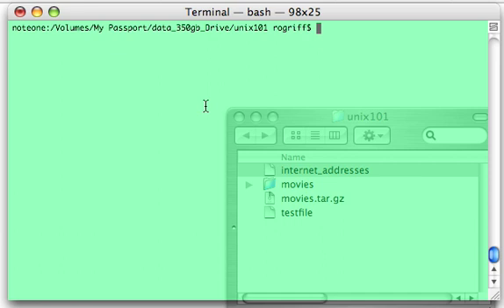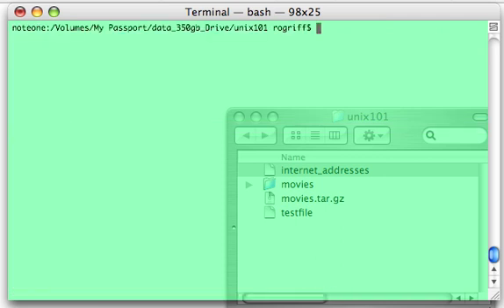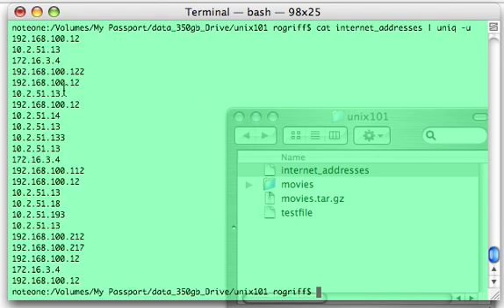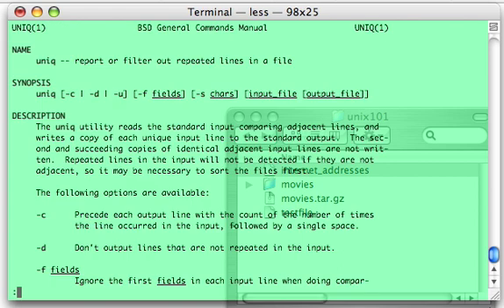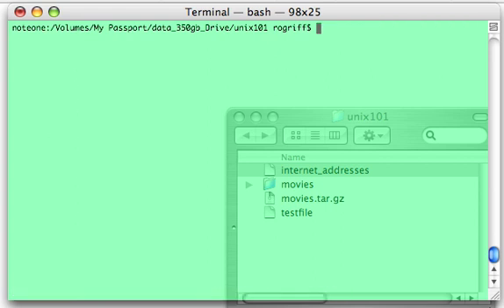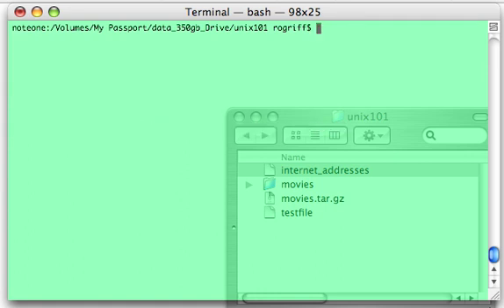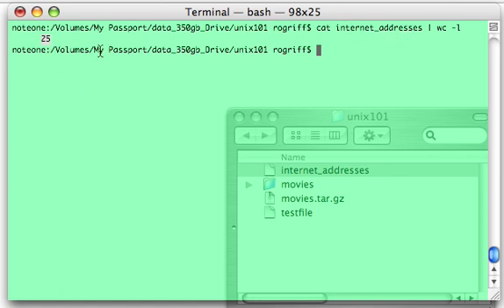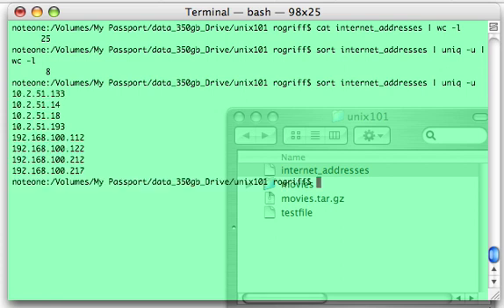Unix 101 Commands: uniq (unique)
Use the uniq command to strip out duplicate entries in a text file on any unix based operating system.